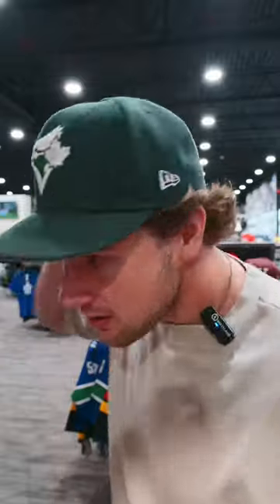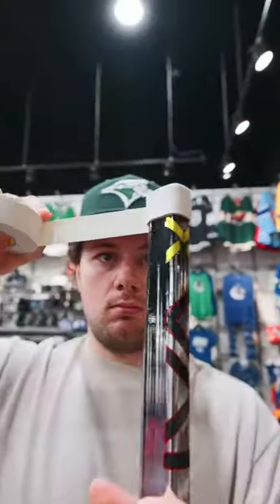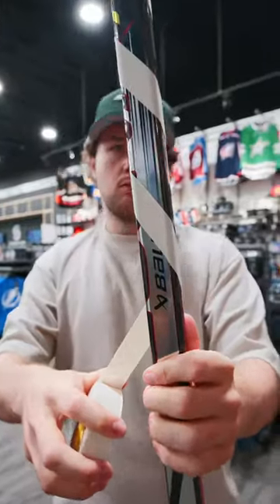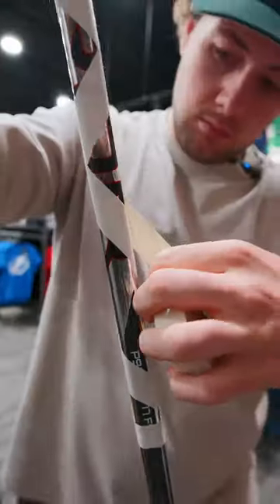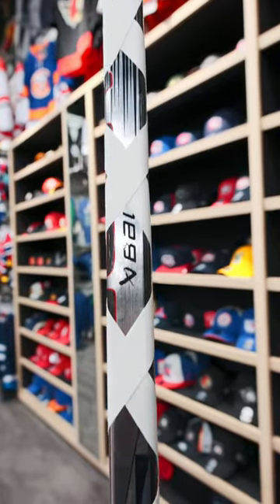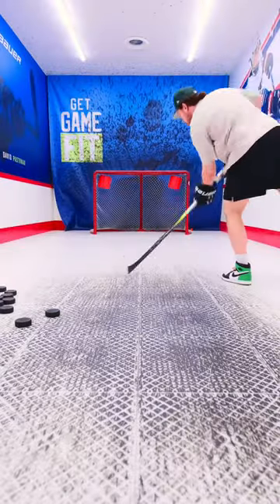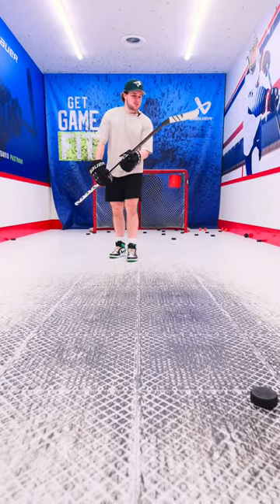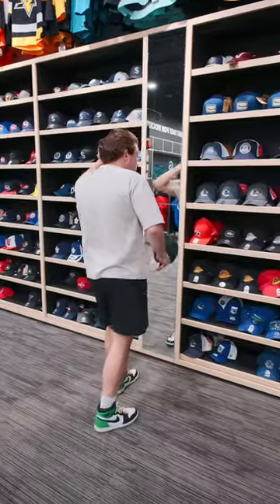How to tape your stick like Coach Chippy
How to tape your stick like Coach Chippy. It’s all about the style and flow with this one.